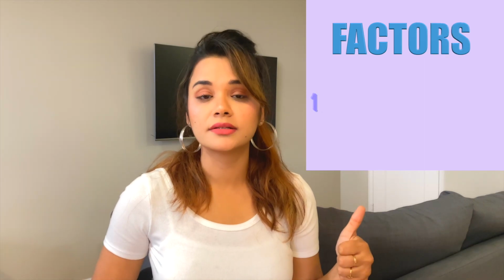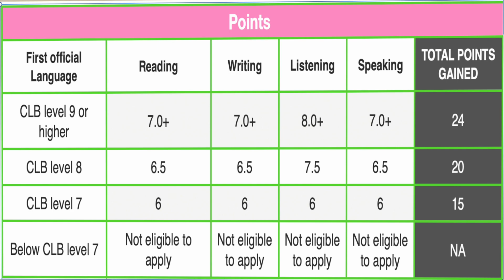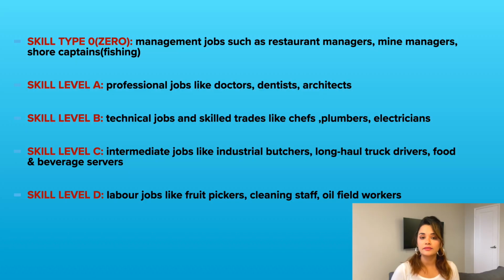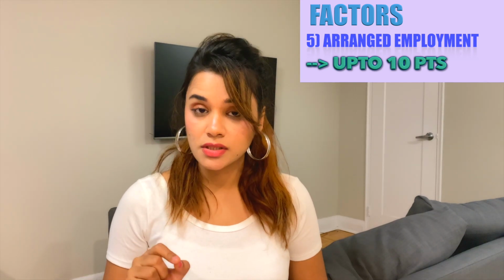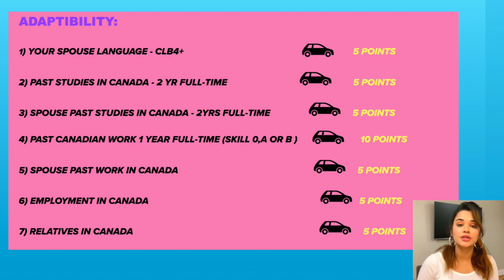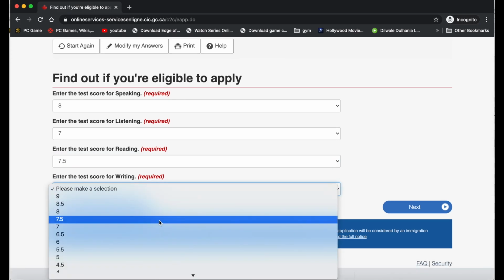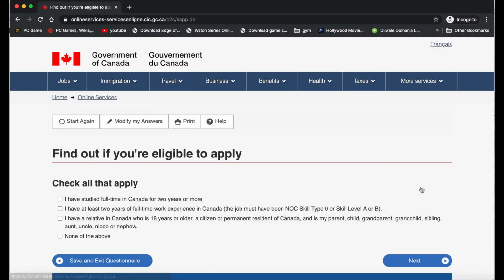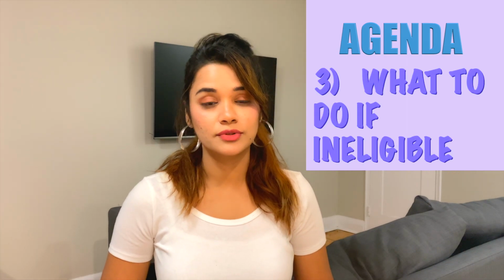How to Check Eligibility for Canada PR | 67 Points Calculator | what if you are not | Canada Stories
How to check eligibility for Canada Permanent residence video demonstrates what factors determine the eligibility to apply for Canada PR. In this video, the Following are points discussed
1) The 6 selection factors. Each factor is explained in detail.
2)Demo on how to check the eligibility.
3) This video also focuses on what steps are to be taken in case you are ineligible.

Chapters
0:22 Agenda of the Video
1:17 6 selection factors
8:29 Check eligibility for PR
12:48 what to do if ineligible